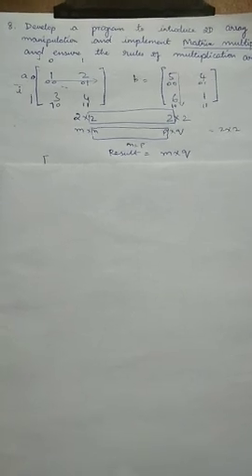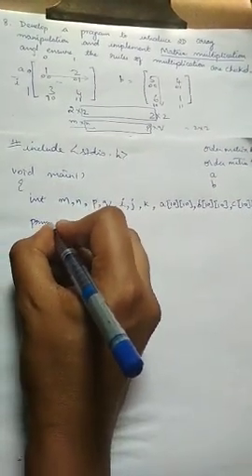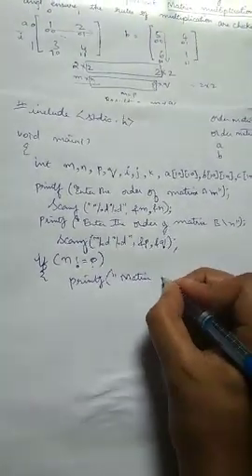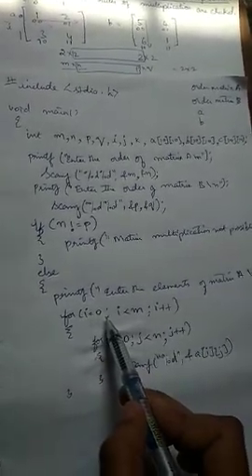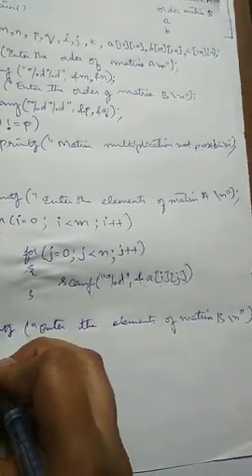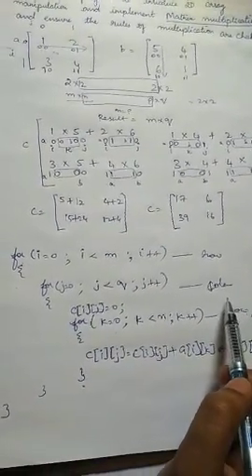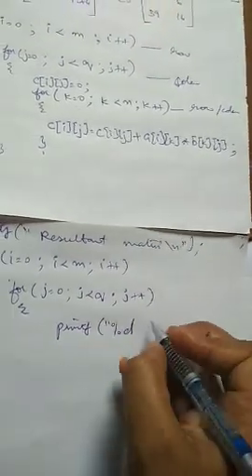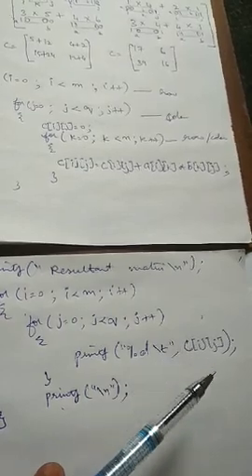Matrix Multiplication Part 2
Matrix Multiplication Part 2 tell you how to write a c code to perform matrix multiplication